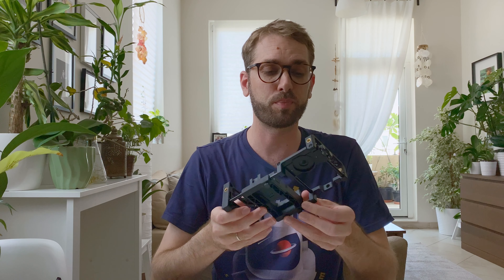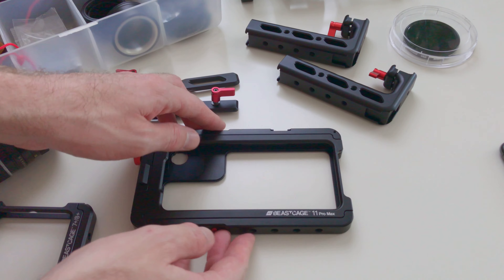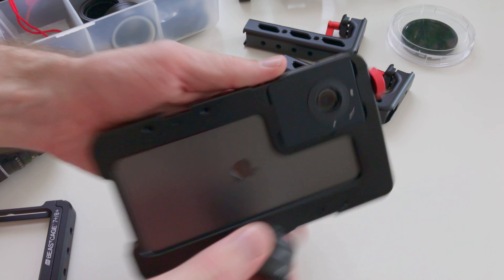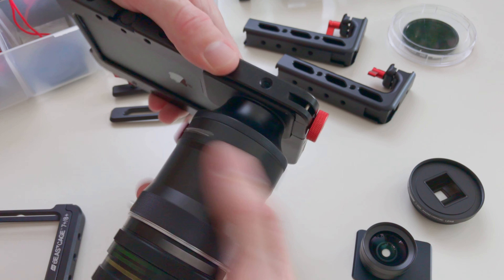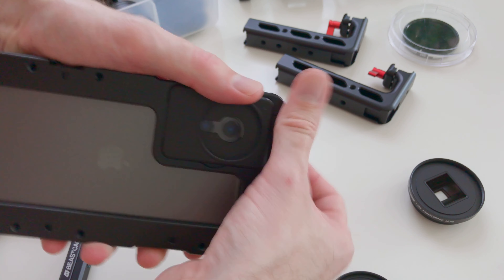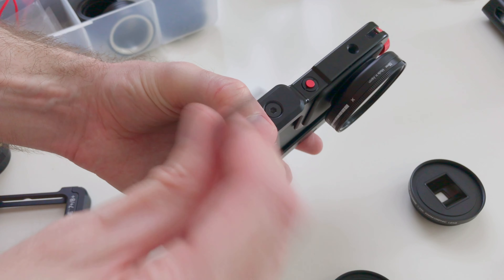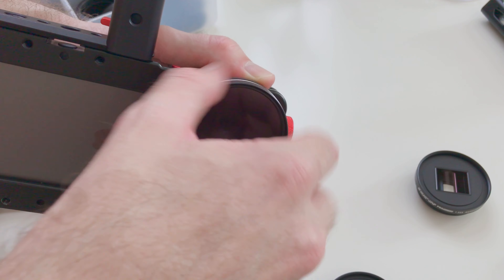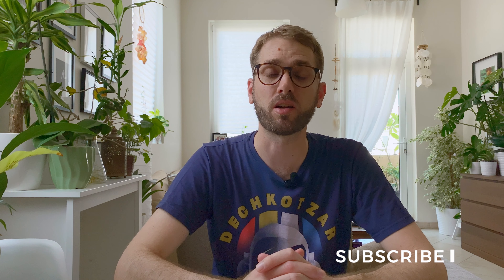Beastcage for iPhone 11 Pro Max Review | Easy iPhone Lens and Lens Mount Swaps in Seconds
Check out my review of the Beastcage for the iPhone 11 Pro Max! This new cage from Beastgrip is the ultimate cage for your iPhone 11, iPhone 11 Pro, or iPhone 11 Pro Max. If you're using a wide variety of lenses from different manufacturers with different mounts, the Beastcage makes swapping lenses and lens mounts super easy. Switch between mounts in seconds.

The Beastcage also makes it easy to mount your iPhone to a larger gimbal, or any other gear that requires a solid, metal to metal mounting point.

Full disclosure, Beastgrip sent me the gear you see in this video. However, this is an honest review, if I didn't recommend their gear, I wouldn't make the video.

0:00 - Introduction: Beastcage vs Beastgrip Pro
1:39 - Mounting the iPhone in the Beastcage
2:00 - Attaching a lens
2:10 - Changing the lens position
2:25 - Changing the lens mount
2:45 - Mounting the Beastgrip DOF Adapter MkII
2:58 - Using Moment lenses with the Beastcage
3:20 - Using the 17mm thread lens mount
3:24 - Attaching filters directly to the Beastcage
4:05 - Mounting the optional side handles to the Beastcage
4:30 - Mounting the nato rail for a top handle
4:45 - Mounting the Beastcage on a gimbal
5:09 - Concluding thoughts about the Beastcage

Richard Lackey:
Member: Colorist Society International (CSI)
Member: Digital Cinema Society (DCS)